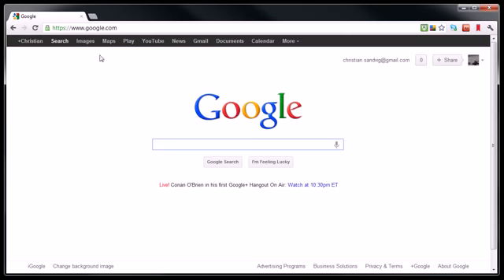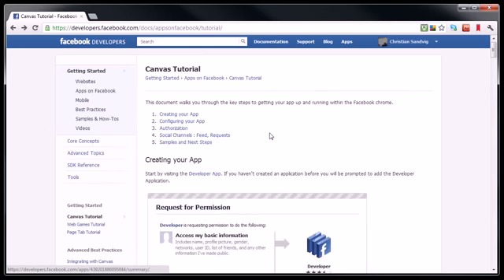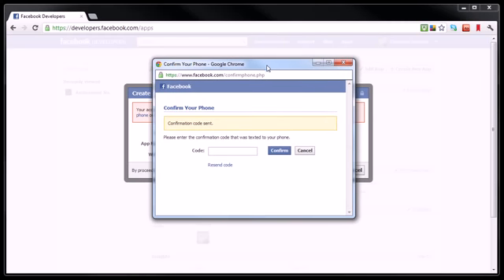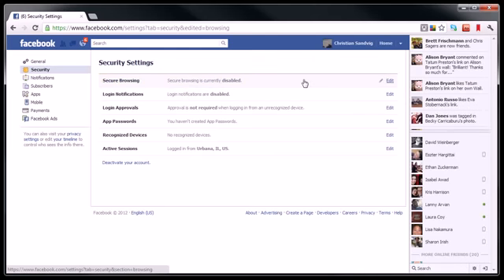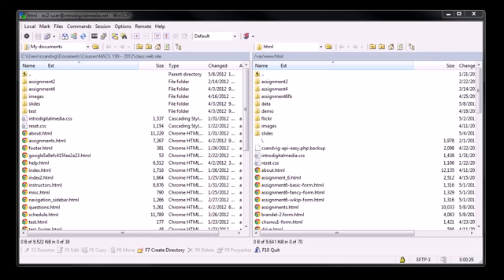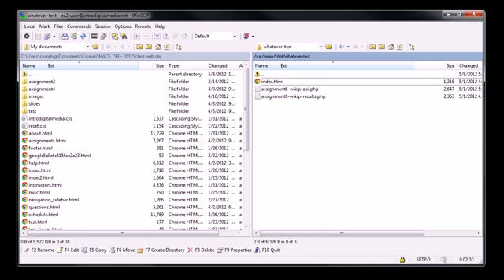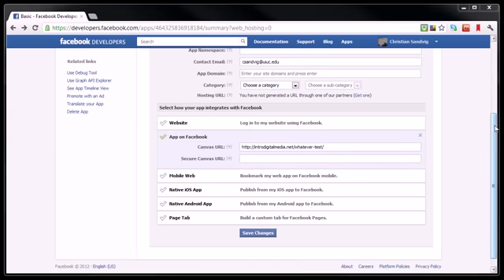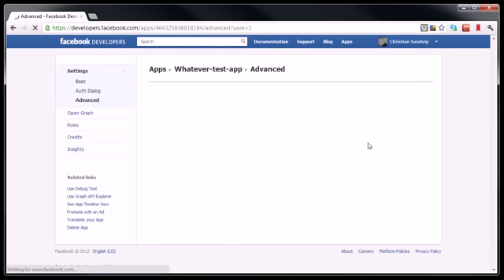Create a Simple Facebook App part 1 of 2